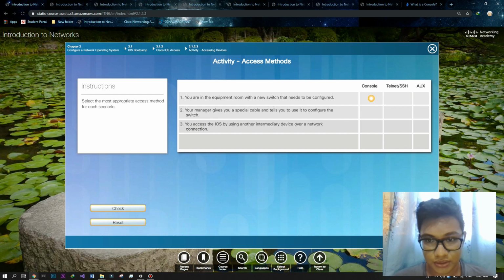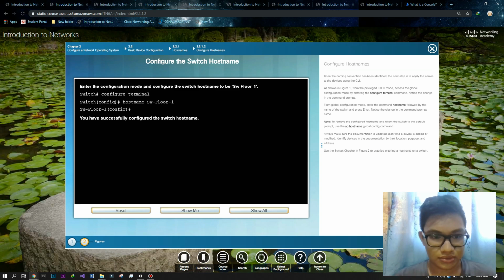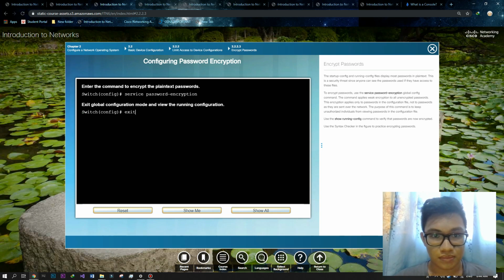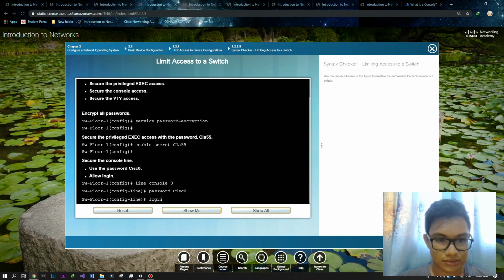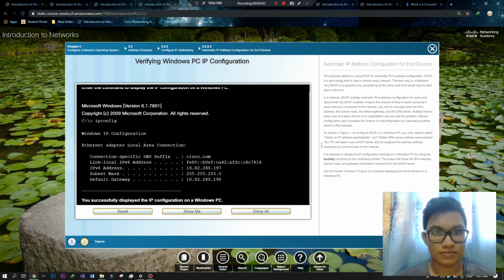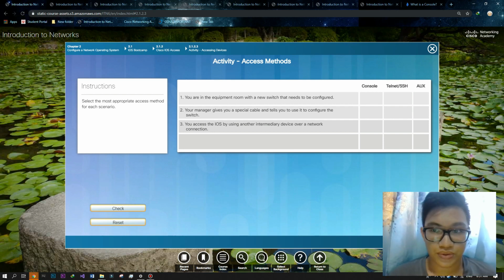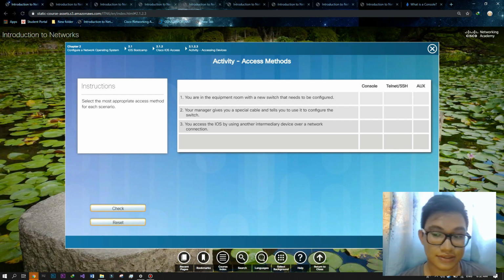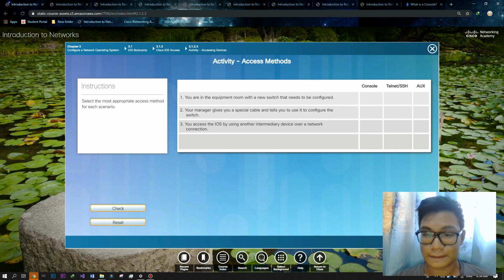Cabral, Erven Joshua M. | IT-2103 | Chapter 2 Activities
Chapter 2 Activities